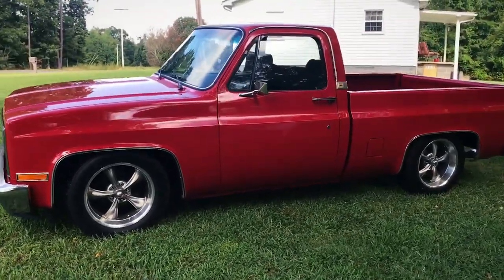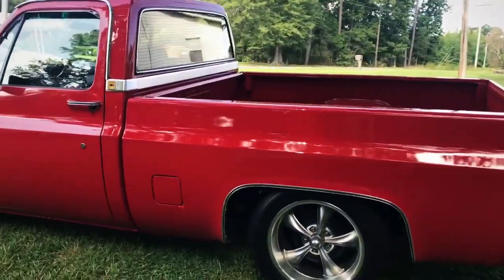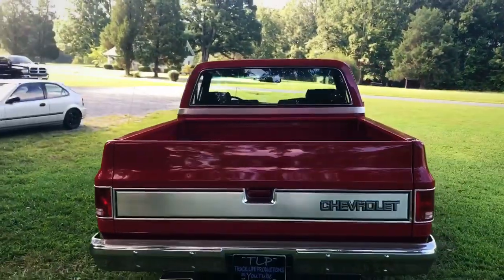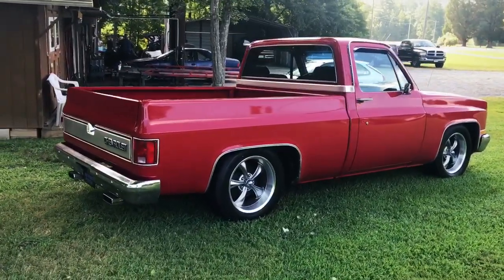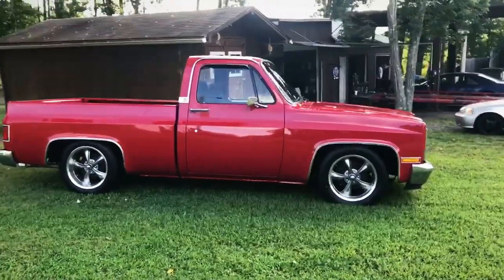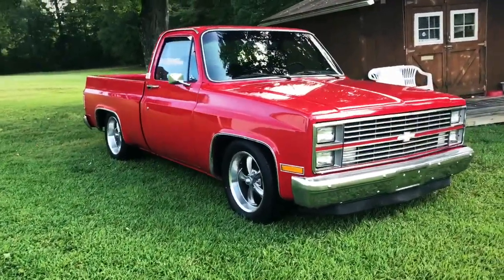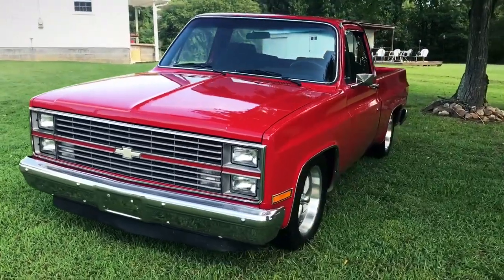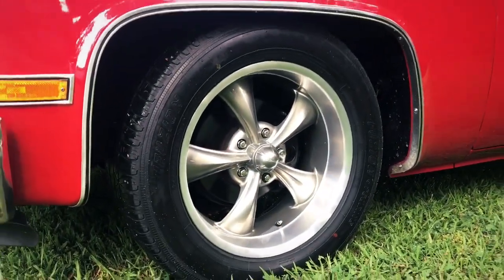BIG RED - 1984 Chevy Silverado C10 - T01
Owner/Hometown: Darrell Robbins, NC

Year/Make/Model: 1984 Chevy Silverado C10

Club: N/A

Engine/Exhaust: 1993 Chevy 350 bored .30 over, 600 Holley Carb, 484 Crane Cam, Hooker headers, 2-1/2 exhaust, Thrush legends

Wheels: 18x8 Riddlers
               18x9.5 Riddlers

Tires: 255/55R18 Fusion Touring

Suspension: Street Edge 5in drop

Body Mods/Lighting: Single back glass

Paint: Original 84 Chevy bright red

Interior: 98 Caprice classic bucket seats

Audio/Video: Kenwood head unit

Special thanks to: John & Angel Kennedy

Edited by Ashley/ Southern Beauty on YouTube